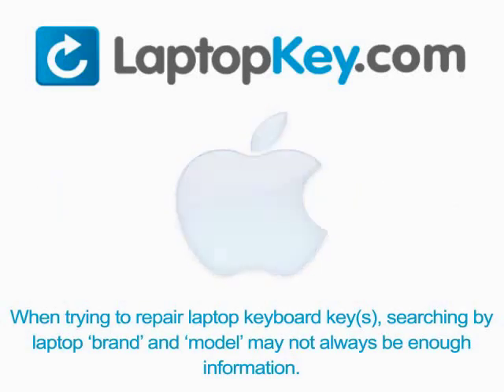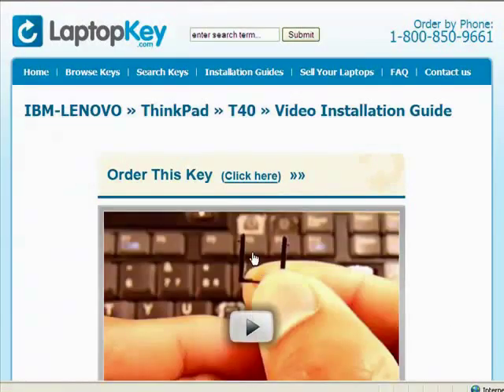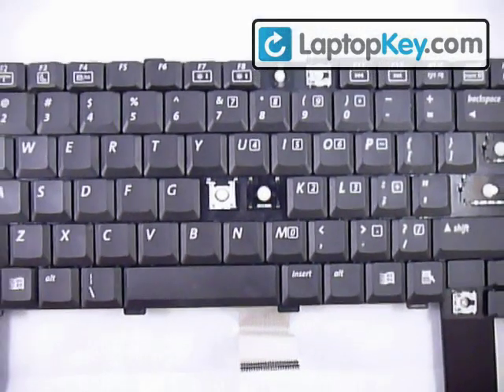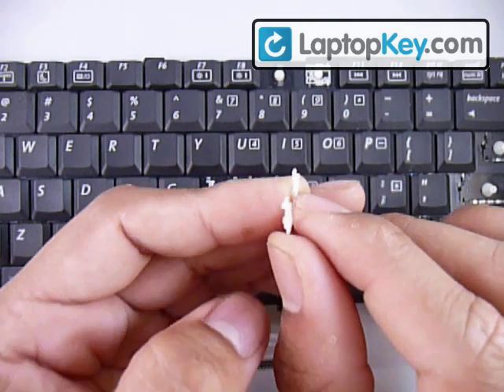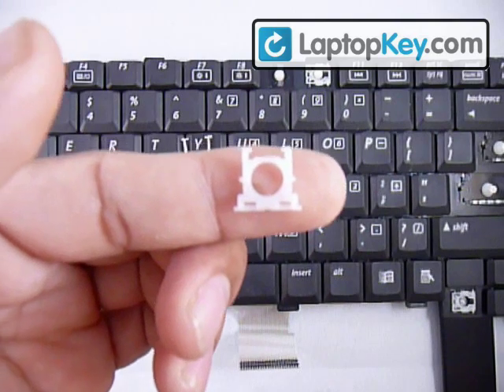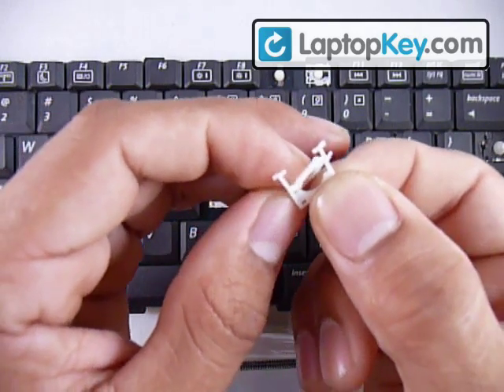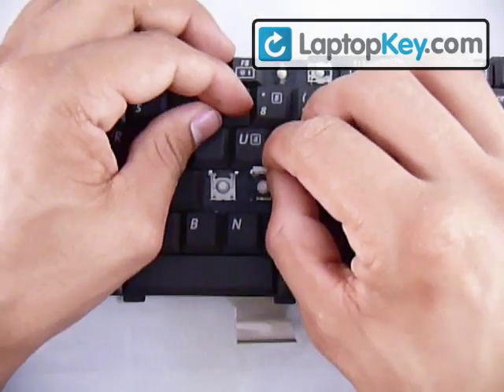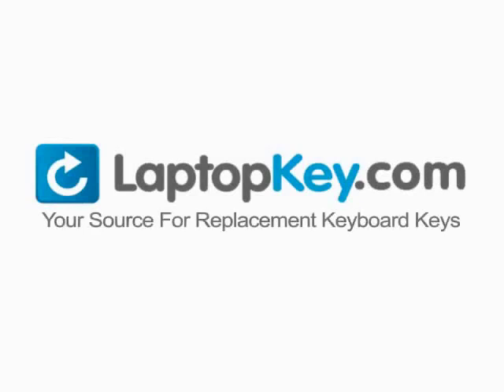How to remove replace a key from a laptop keyboard IBM Lenovo Sony Toshiba Acer Gateway Compaq HP